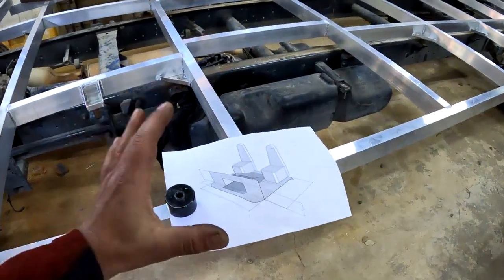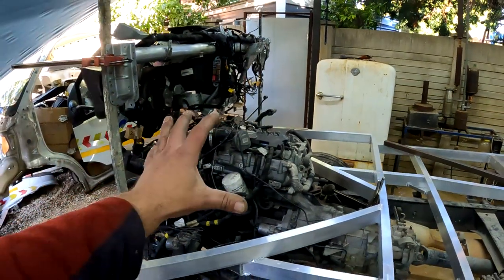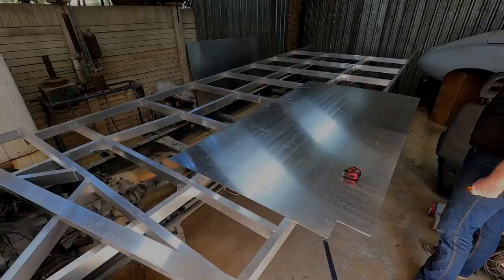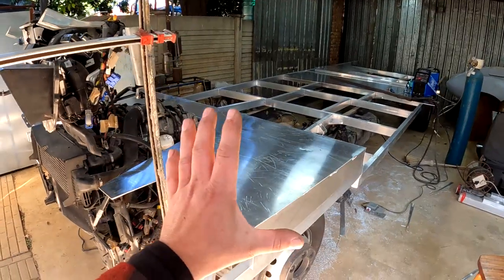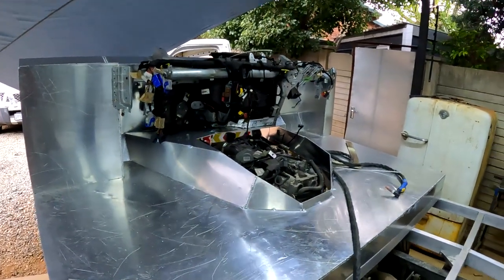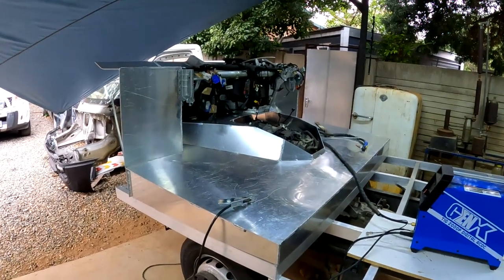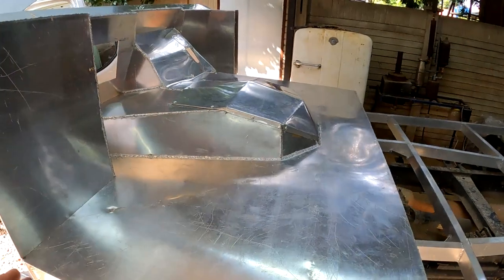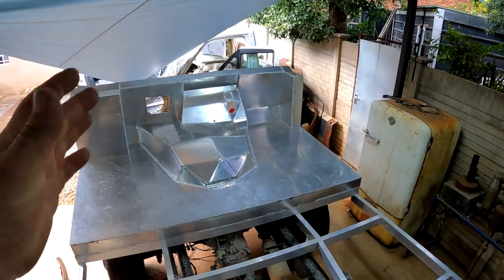Building a Motorhome from scratch Part 3. Making the Cab floor, Firewall and Engine cover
in this video of building a motorhome from scratch I fabricate the front part of our Motorhome (the area where the driver and passangers sit).
It was critical that I used fireproof material like metal or aluminium instead of the fiberglass i'll be using for the rest of the build.